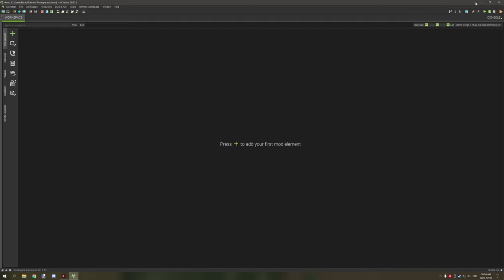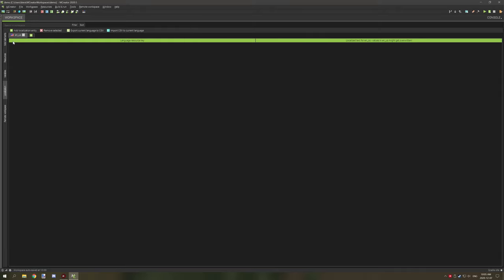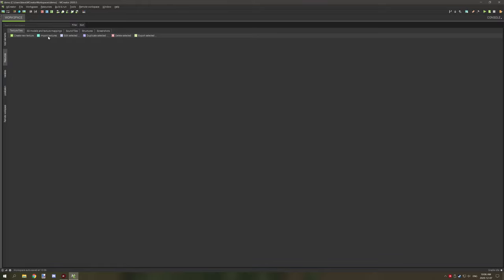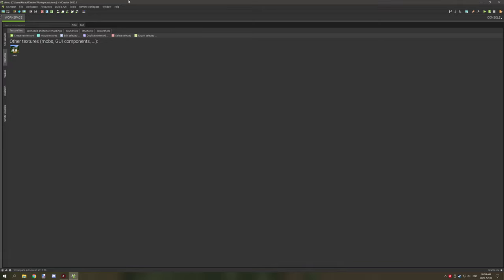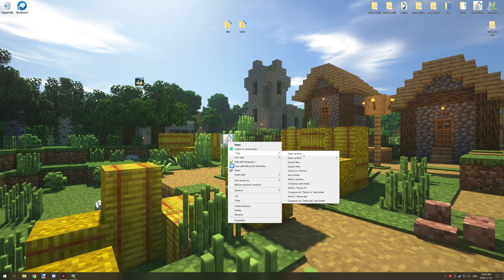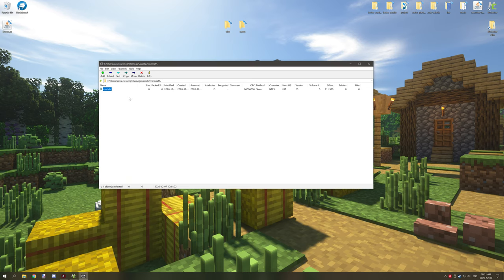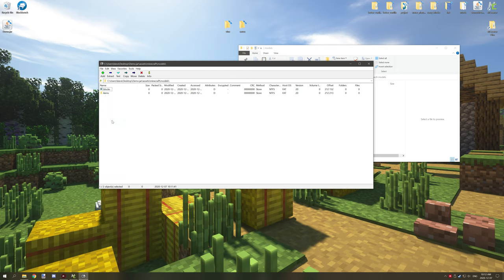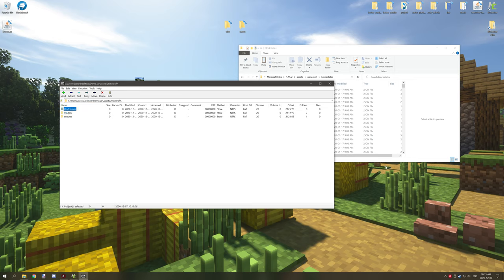MCreator: Modding the Base Game | Making The Mod and Jar | Part 2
Join me today while we set up our modification for the project, and configure the jar file. We have one last part after this which we will work on the JSON files and add them to the jar.

► SERIES
Using MCreator, 7Zip, Blockbench, and Notepad++ I was able to modify the base game of Minecraft. In this series I will discuss why doing this works, and why its not the best way to change the base game files. I will show you a step by step process on how to do this in a couple part series. We will be learning a bit of JSON formatting, modeling, and other useful tips and tricks that I have learned over the years.

► CREDITS
- Producer: Kieran Martin,
- Script Writer: Kieran Martin,
- Planner: Kieran Martin,
- Editor: Kieran Martin,
- Narrator: Kieran Martin,
- Graphics Editor: Kieran Martin

► OFFICIAL LINKS
Official NorthWestTrees Gaming website!